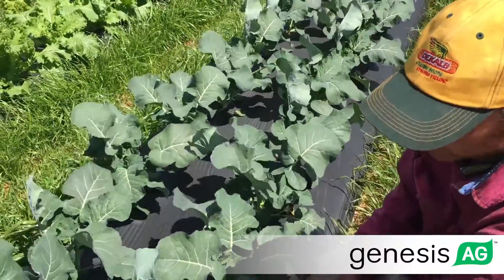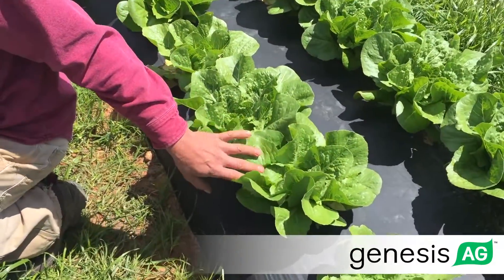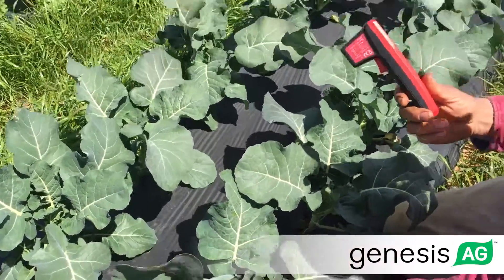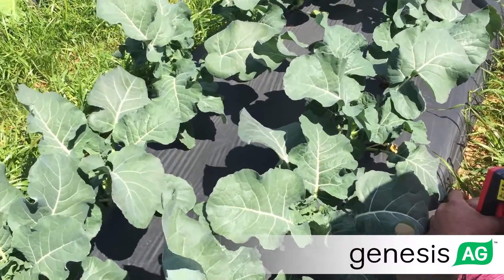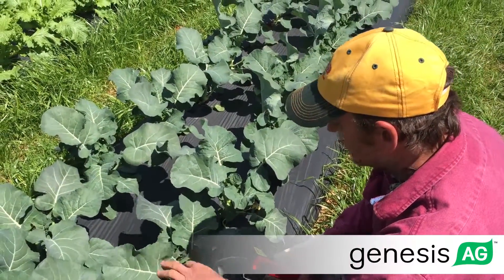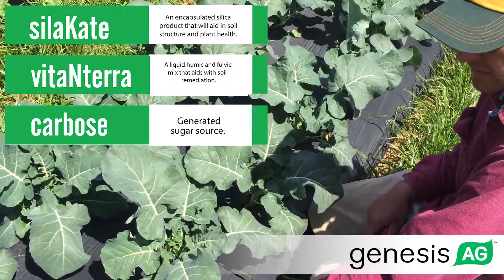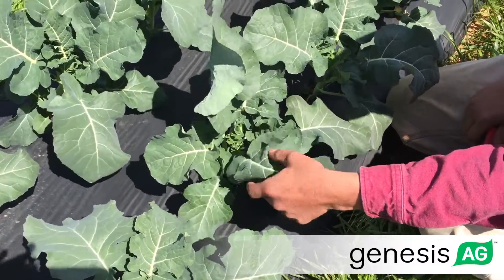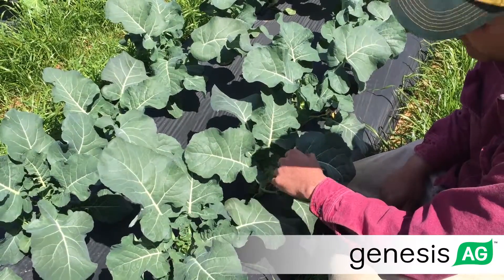Frost Protect Your Plants -- Down to 24.5 Degrees with Genesis Ag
Frost Protection for Your Plants -- Down to 24.5 Degrees.  Brian Howard used Genesis Ag's SilaKate, Carbose, and vitaNterra to get an extra 4.5 degrees of protection during a late frost he experienced in North Carolina in early April.  He sprayed the frost protection cocktail on his brassicas (broccoli and kale) and noticed that plants he had left the spray off of were completely frozen as it maintained 24.5 degrees or colder from 1:30 in the morning until daybreak.